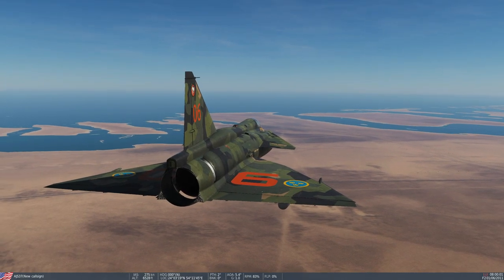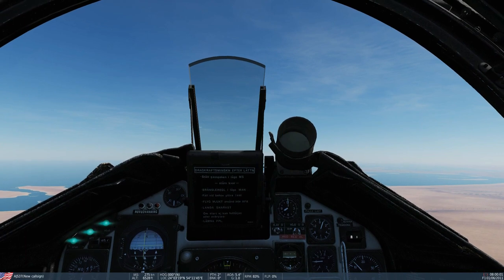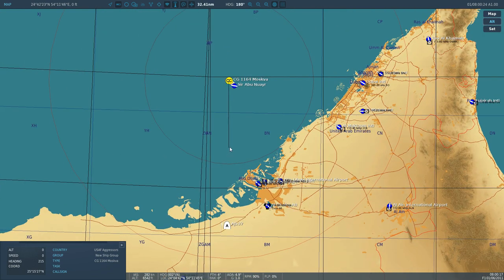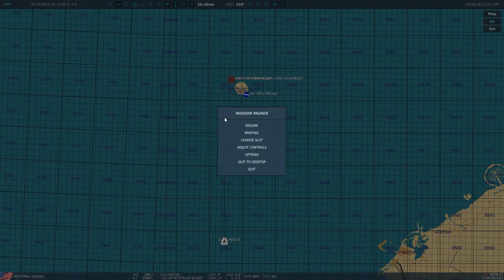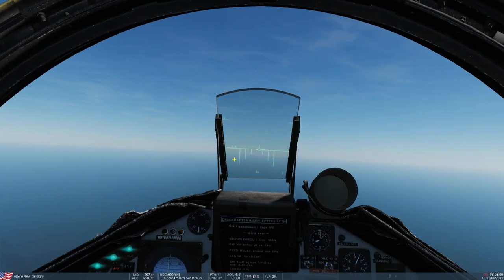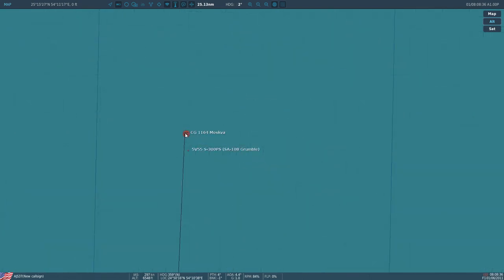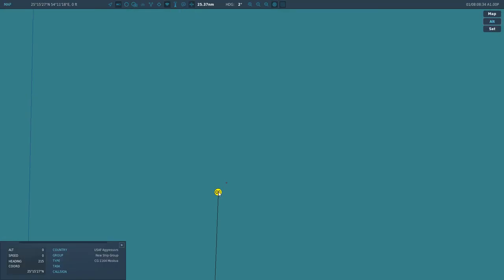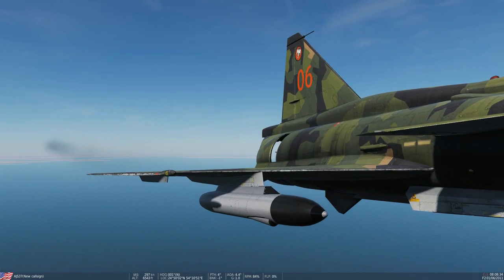AJS37 Viggen: Is The U22/A Jammer Effective Against Naval? | DCS WORLD